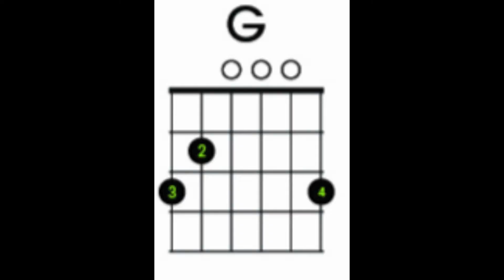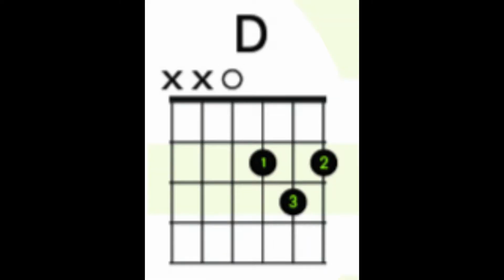Quick Easy Beginner Guitar Blues Lesson in G Major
Learn a Quick Easy Beginner Guitar Blues Lesson in G Major Get my 7-Day Beginner Guitar Course! I'm now doing live online classes!
📢📢 🛒Guitar Chord Book
📢📢🛒Guitar Chord Book for Lefties
Learn YouTube Strategy: Video Ranking Academy (VRA) Webclass Link
🎯 FREE class from Sean Cannell! Learn the one YouTube strategy that generates 122k views per day

Learn how to play a must know 12 bar blues chord progression for guitar in G Major.

In this beginners guitar tutorial, we learn how to play an easy version of the 12 bar blues chord progression in the key of G major and also look at a variation of this classic chord progression.  The 12 bar blues is a classic chord progression and one that all beginner guitarists should know.  This beginners version shows this classic chord progression using a simple strumming pattern and the three basic major chords in the key of G.  G major, C major and D major.

📣Links

3️⃣Other 12 bar blues chord progressions